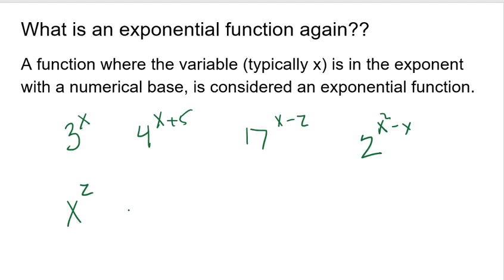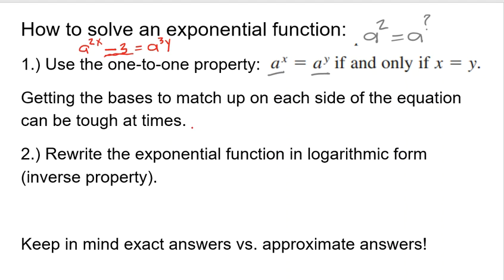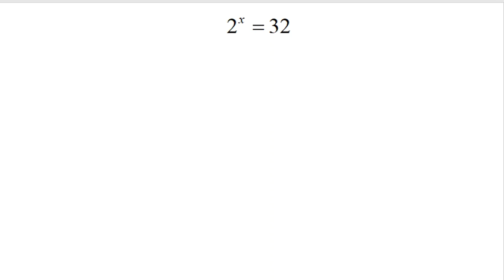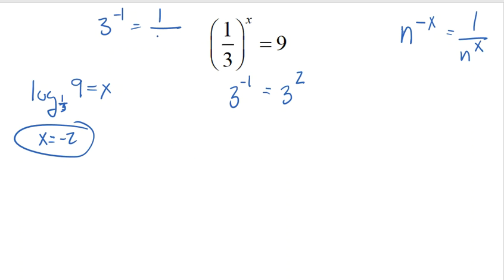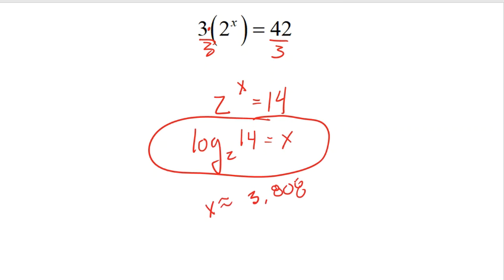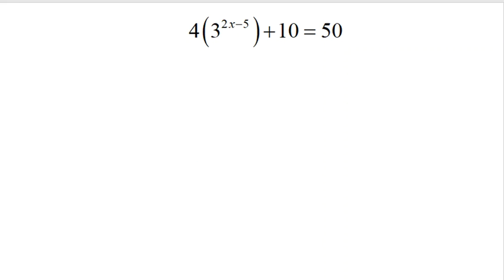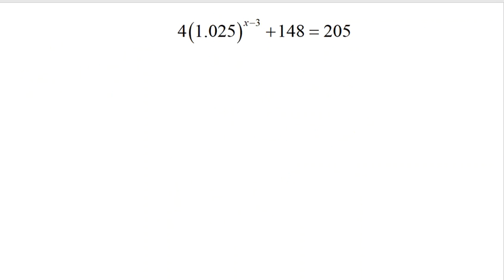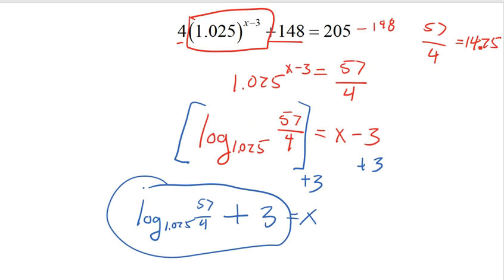Pre-Calculus: Unit 0 Solving Exponential Equations